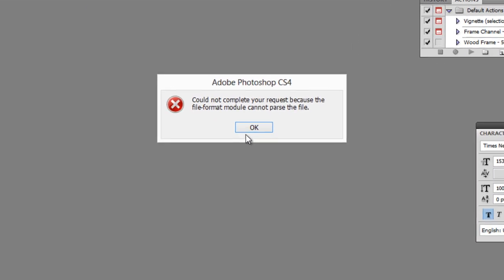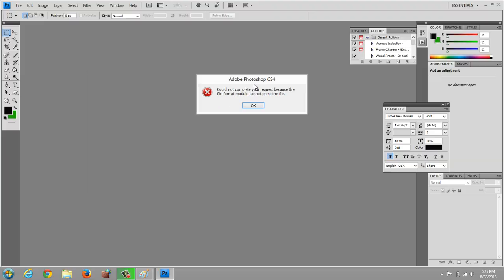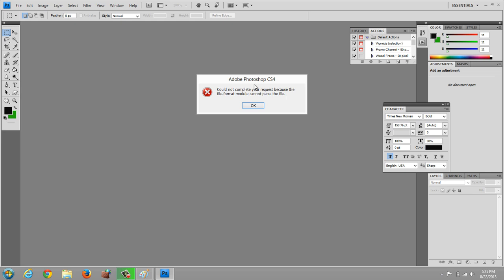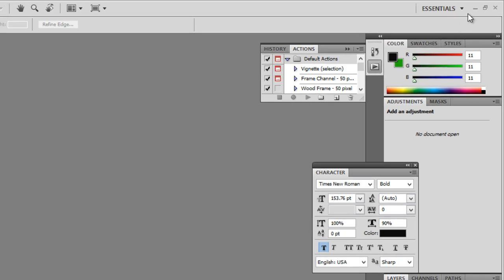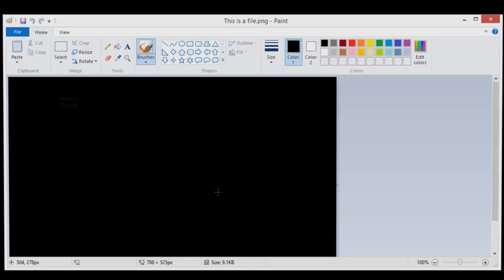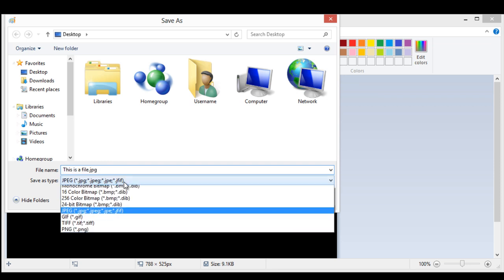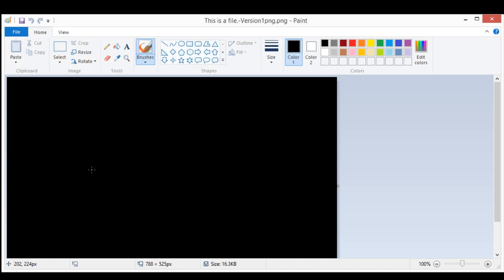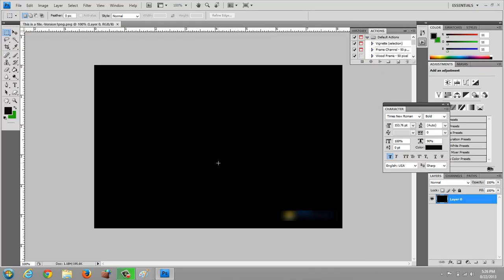[FIX]- Could NOT Complete Your Request Because The File-Format Module Cannot Parse The File.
Ever get the error message in Photoshop that says, "Could not complete your request because the file-format module cannot parse the file." ? This video will show you one way to solve it, and open your damaged file. What may have happened is that the file extension was changed in the file name even though it is not that type of file. Example: If I rename Photo.jpg to say Photo.png I might get this error message in Photoshop.

In this video, I'm using Adobe Photoshop CS4.

This problem happened with my .png photo file, but you might see this message working with any of the following file formats: .jpg .jpeg .bmp .gif .pdf .tiff .raw .tif